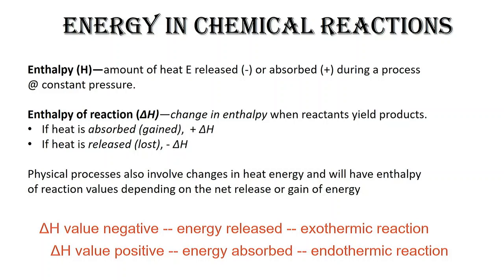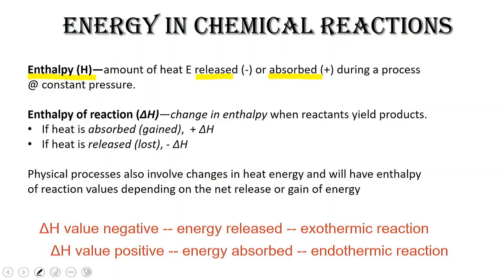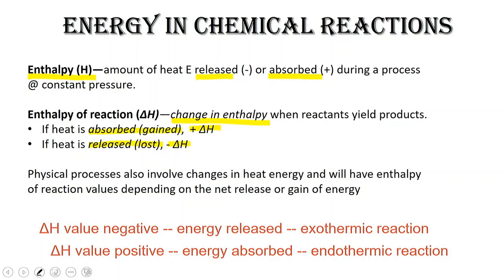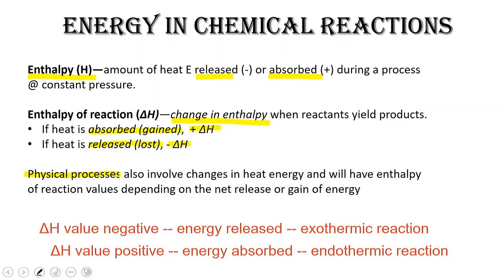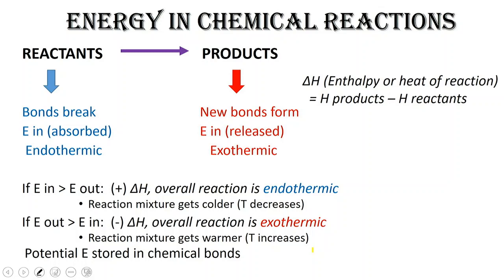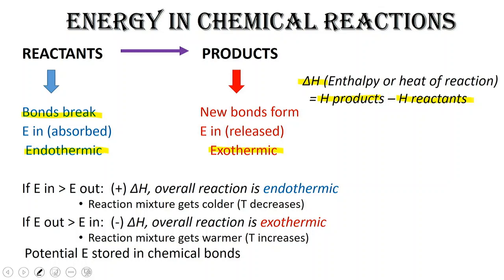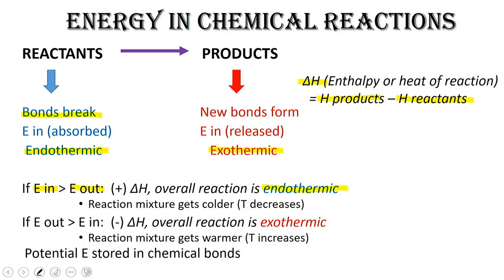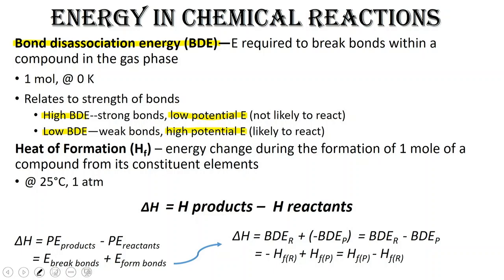Energy in Chemical Reactions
Discussion on endothermic and exothermic processes and the heat of reaction or enthalpy.